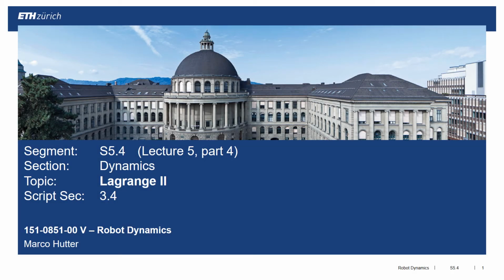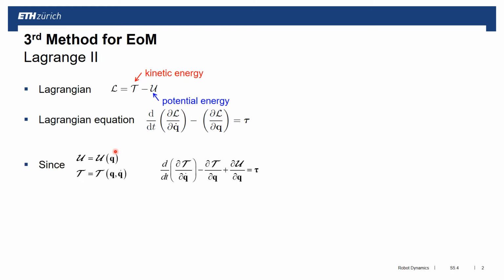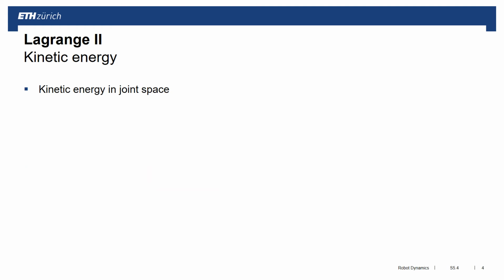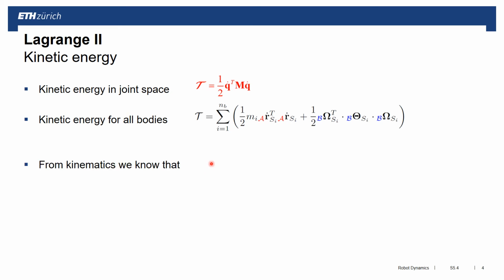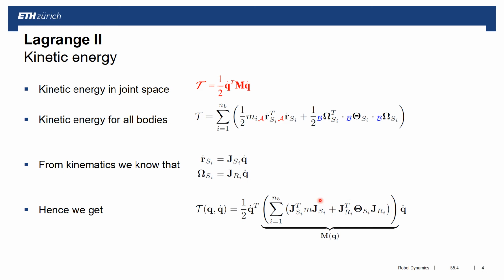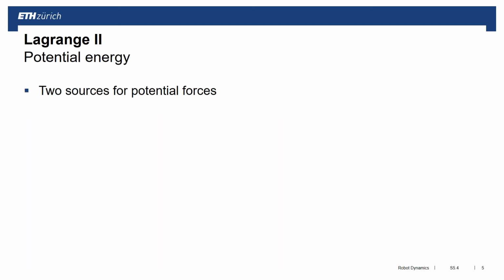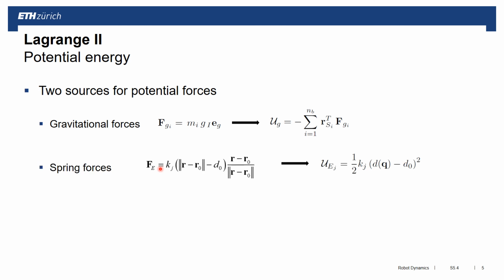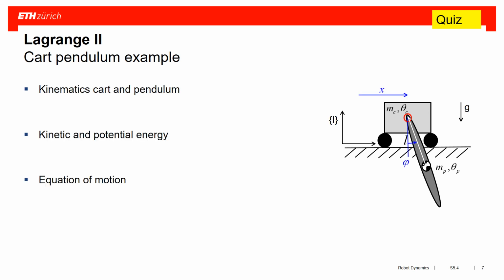S5.4 - Lagrange II delthis